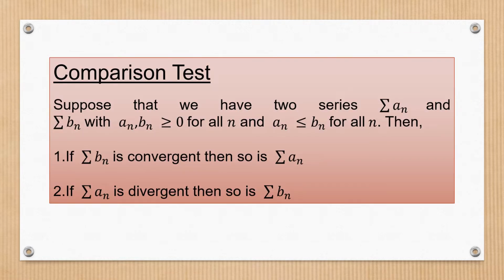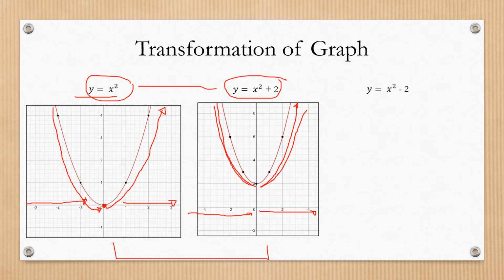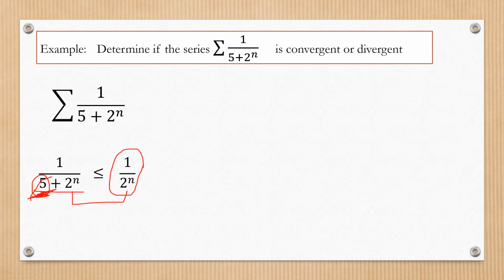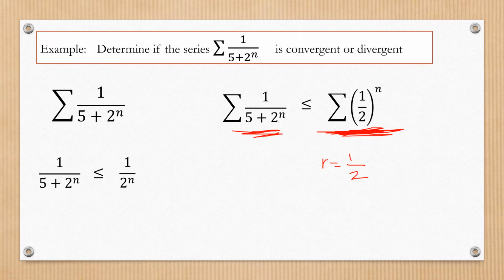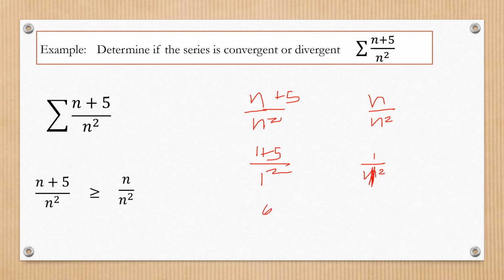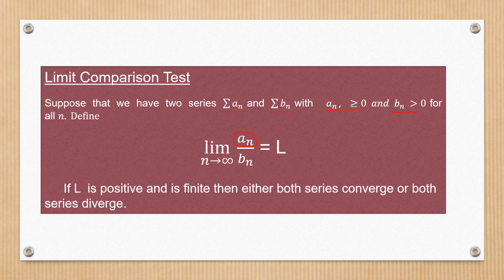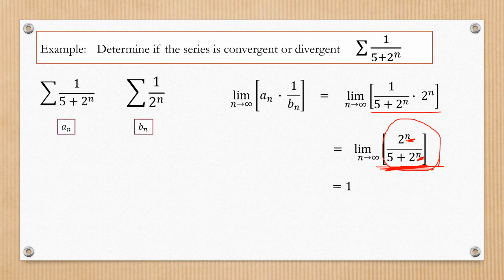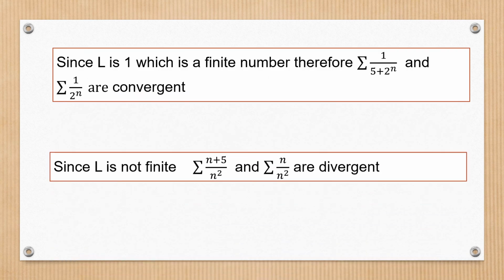Comparison and Limit Test